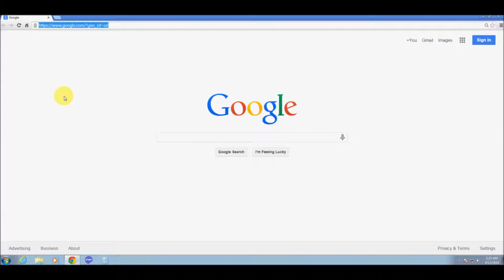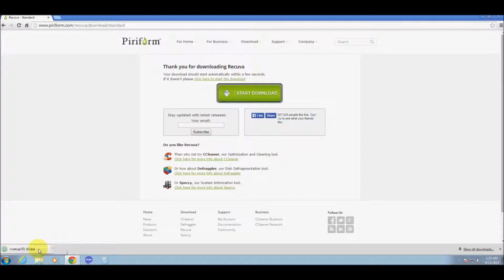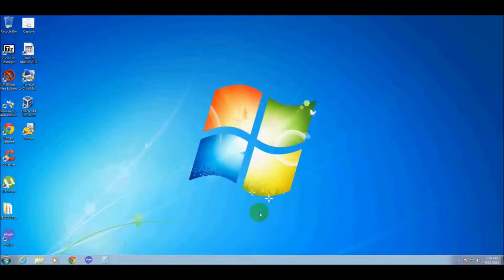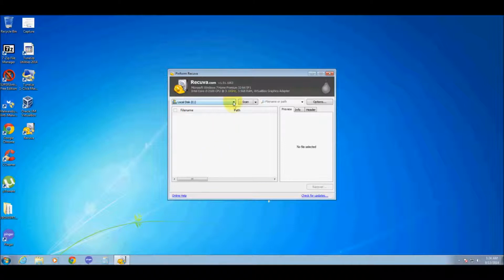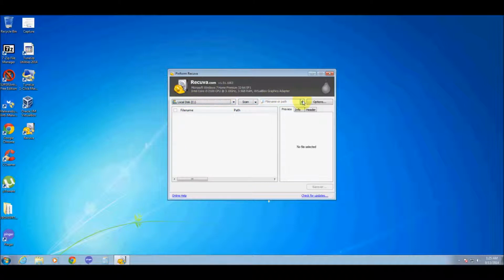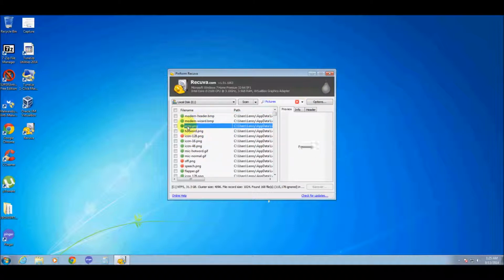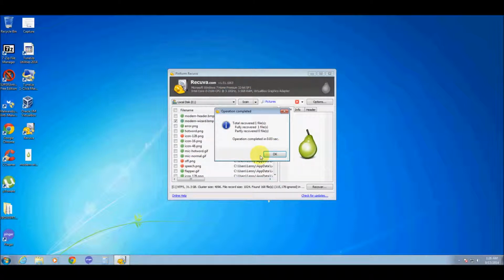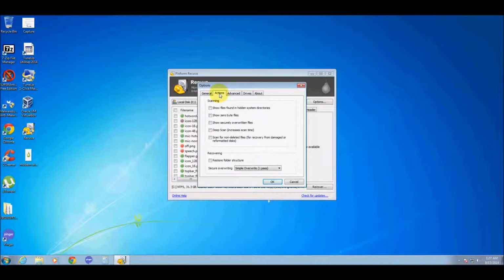How to recover lost pictures,music,videos etc...Fast and Free By Lenny Parker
this video makes it real easy to recover deleted or lost pictures,music,videos or documents that might have been deleted from your computer and it is easy,fast and free!